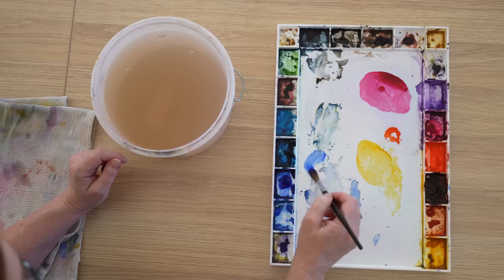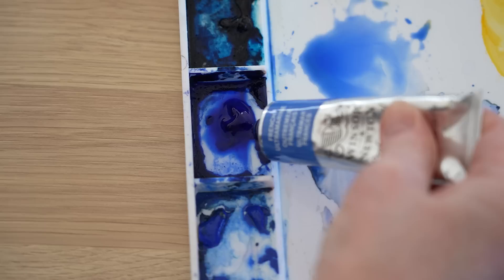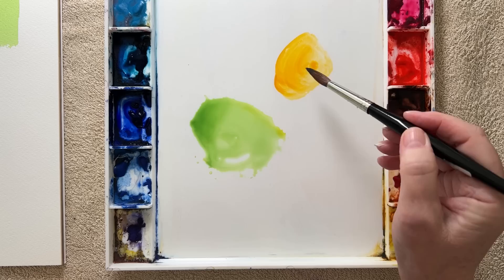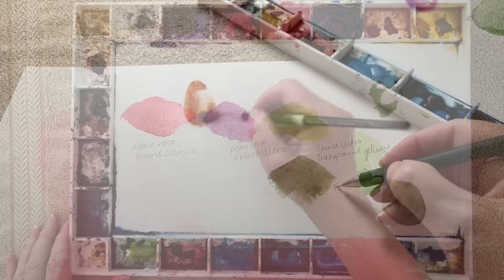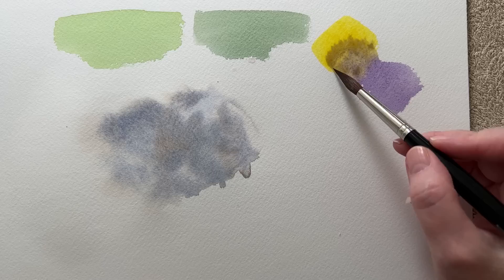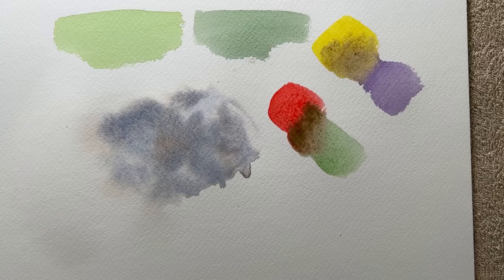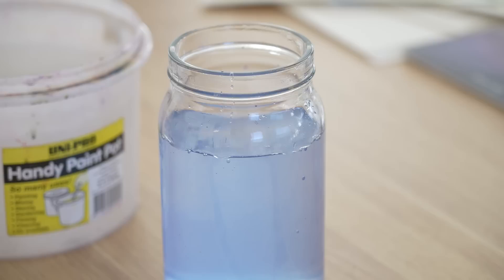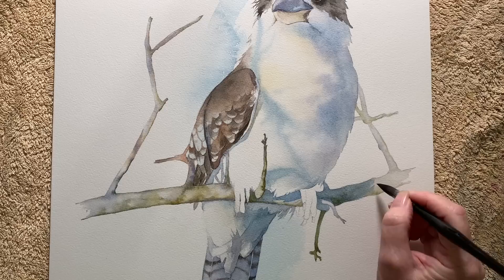7 Ways to Avoid Muddy Colours when Watercolour Painting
Here are 7 things every beginner watercolour painter needs to know about how to avoid making muddy colours.

⏱ TIME STAMPS
0:00 Introduction
0:10 What are muddy colours?
0:37 Don't mix too many pigments together
1:20  The importance of colour temperature
3:31 Don't overmix colours
4:00 Complementary colours
5:00 Opaque colours
6:35 Keep your palette clean and use large water containers
7:47 Make sure previous layers are dry
8:54 Outro
9:13 Bloopers

Vero: @louisedemasi